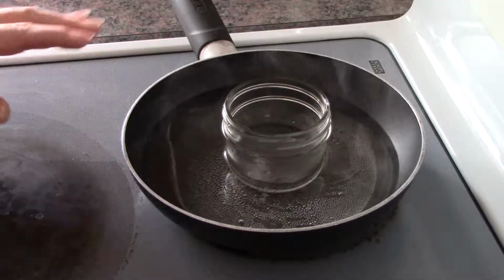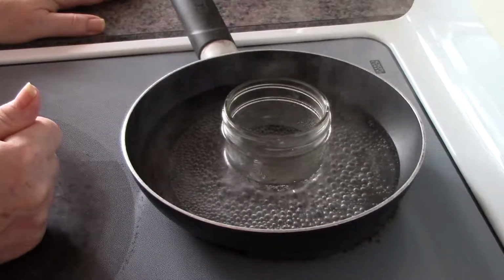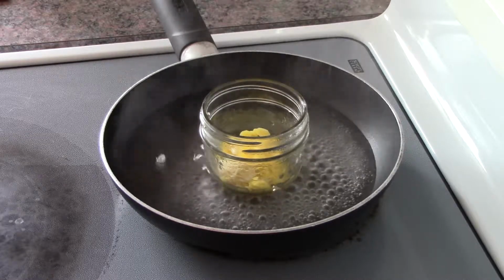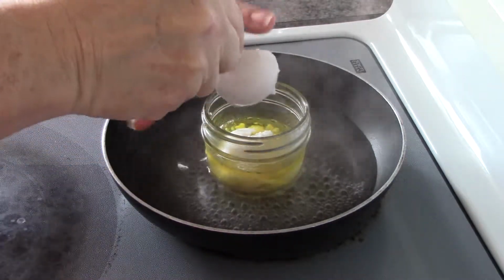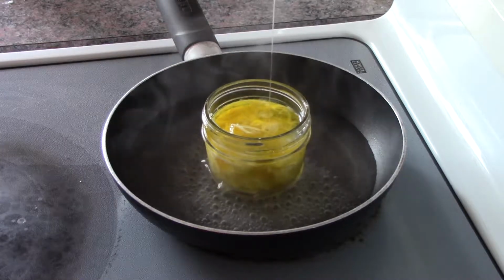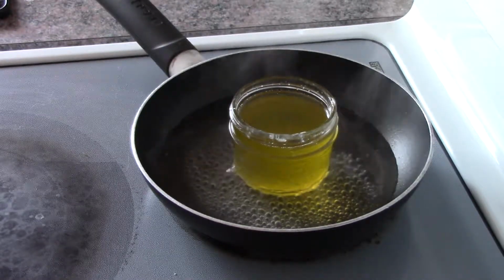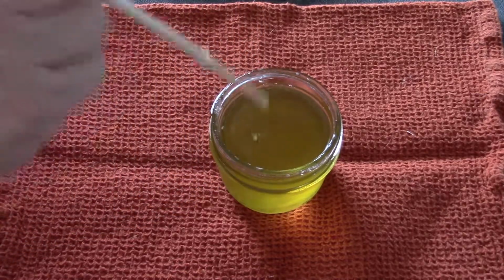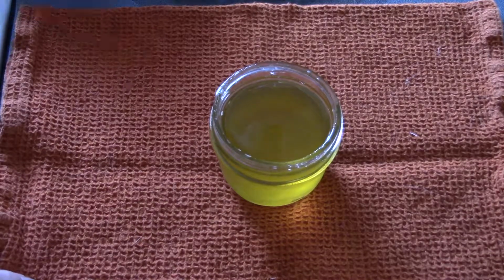Making Paw Balm | Protection For Your Pets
I'm back at it again making another great DIY tutorial.  I'm making paw balm which is great protection for your pets.  It helps to keep their pads nice and moisturized which prevents them from becoming dry and crack which can cause discomfort and pain.  This paw balm is all natural and not harmful if your pet decides to lick their paws.  It is also unscented, but if you wish essential oils can be used, just be sure that it is pet safe and use in limited amounts, 1 to 2 drops per 125 ml.  Homemade is always better for you and your family and that also applies to your 4 leg family members, so give it a try.

Check me out on my other social media platforms.

Recipe:
Yeilds 1 - 125 ml glass jar

2 Tbsp beeswax
3 Tbsp coconut oil
2 Tbsp shea butter
2 Tbsp olive oil
1/2 Tbsp castor oil
1/2 Tbsp jojoba oil
1 Vitamen E capsule

If you opt for essential oil, use 1 to 2 drops per 125 ml that is safe for pets.  Some websites indicate that Thyme is okay to use, others say not to use, so please use caution when using this essential oil.